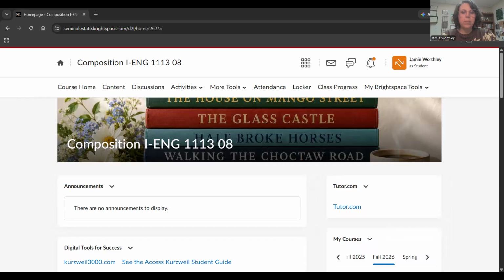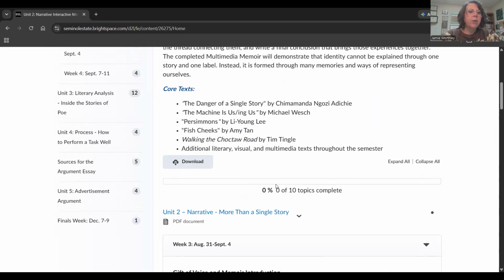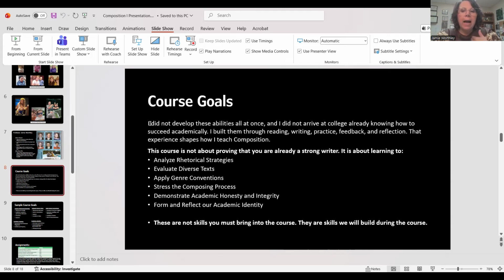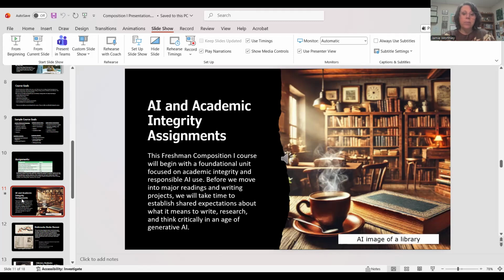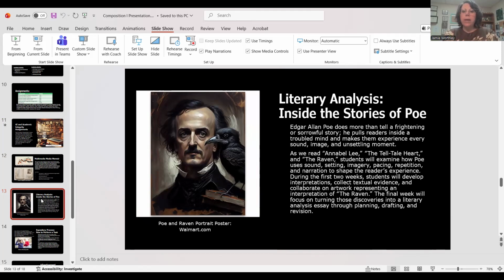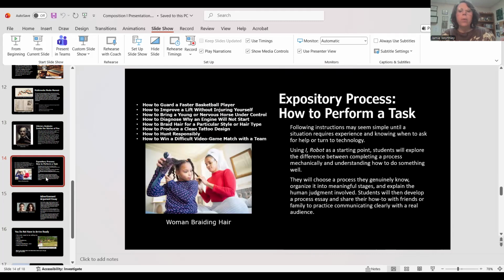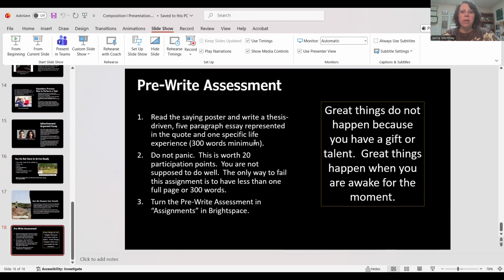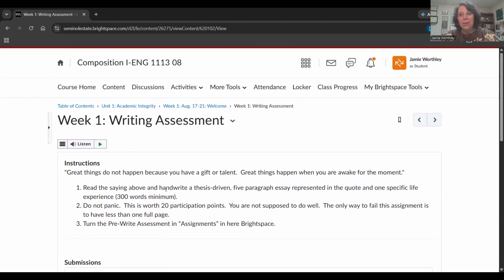Brightspace and Introduction Presentation Walk-Through